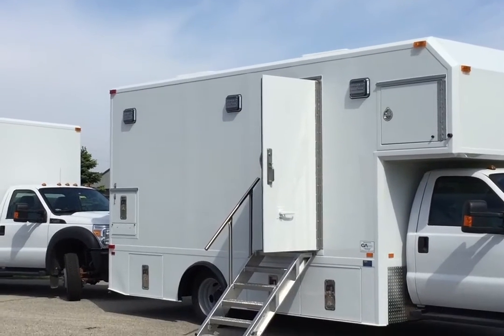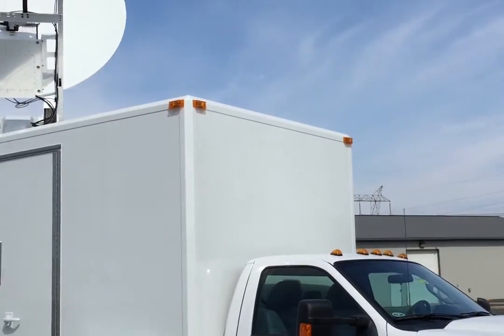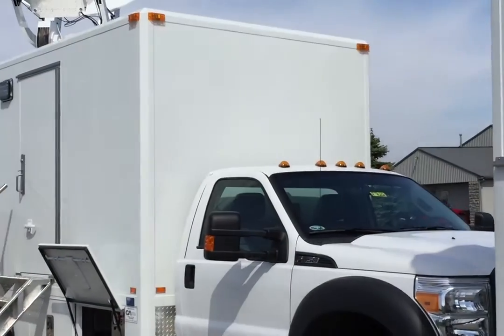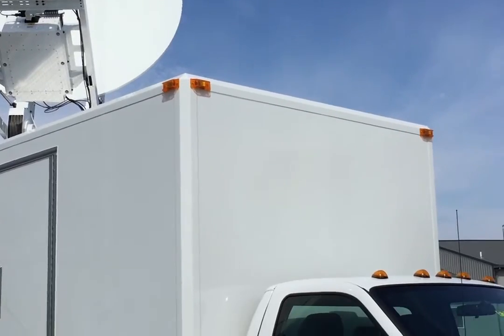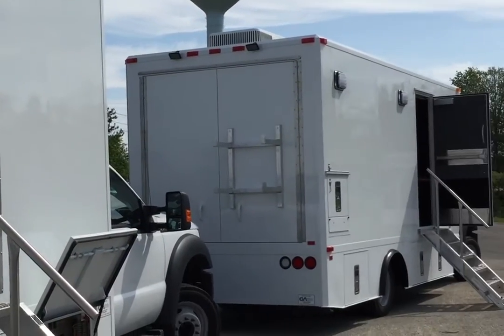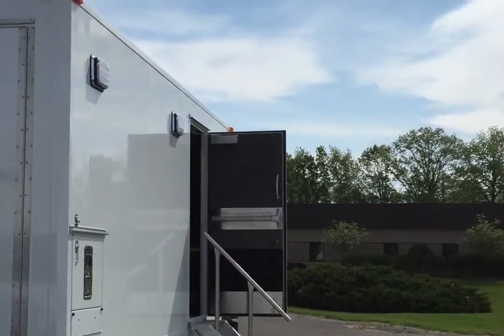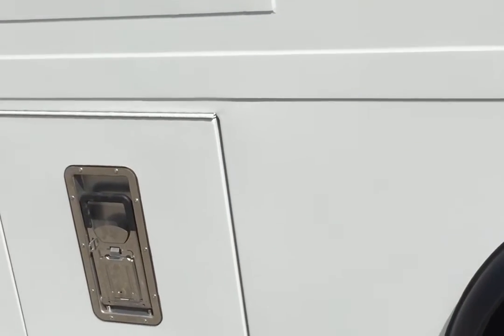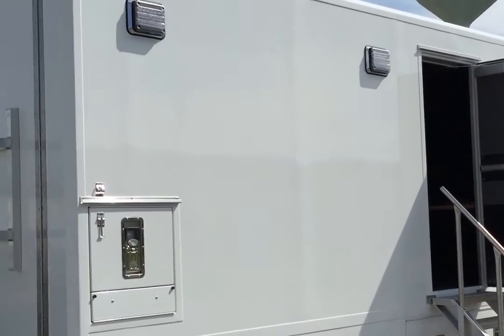Gerling and Associates | Nomad Class | openTruck™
Fred Gerling, president of Gerling and Associates stated the following about the “Open Truck” concept:

“In 2014, a major equipment manufacturer introduced the concept of Open Truck.  We need to start by saying that production equipment manufacturers want to sell outstanding hardware for Video and Audio production but those fine people have never worked a hard 12 hr show in a truck.  Trying to place a crew of 4 or 5 in a Sprinter Van is a good scenario for stress and fatigue during a long event.  For almost two decades G&A has offered our Nomad product for the small truck solution.  This design pays for itself in so many ways but the ability to stand up and stretch or open a door without falling out is by far a huge advantage and especially if we are talking about the same aqusition cost.”